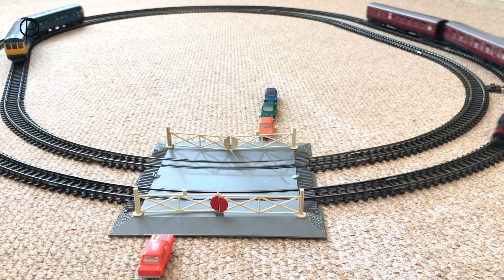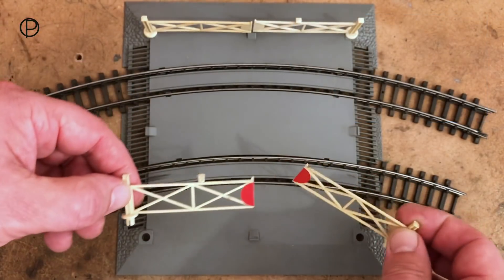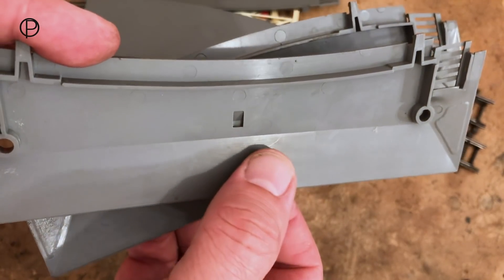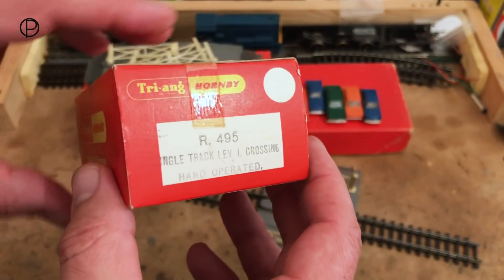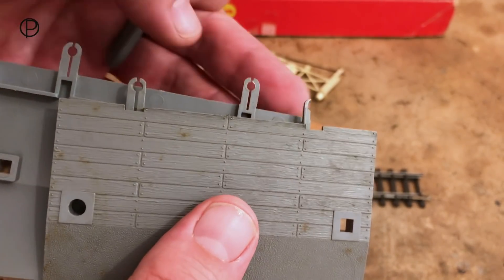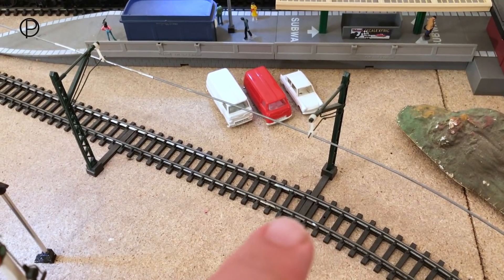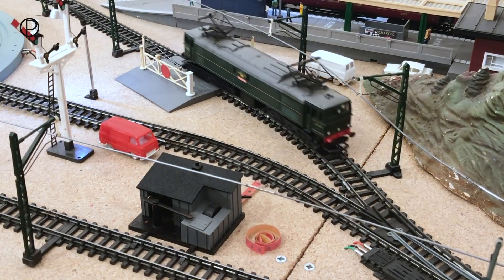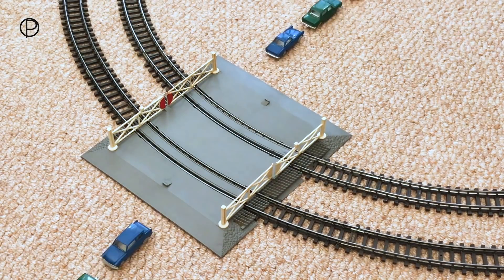Tri-ang Hornby Level Crossings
A brief look at Tri-ang Hornby Level Crossings R.414 Double Curved Track (c1965-68?), R.495 Single Straight Track (c1962-72) and R.496 Double Straight Track (c1962-69) with R.258 Princess Elizabeth (c1971-74) and R.157C Diesel Railcar (c1970-71). And a hand full of Minix cars (c1964-72) along with the unsuccessful fitting of R.495 Single Straight Track crossing to the layout.